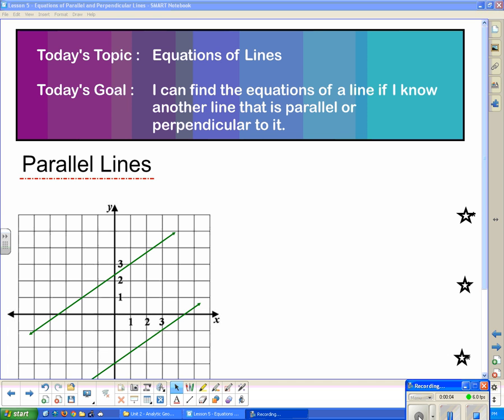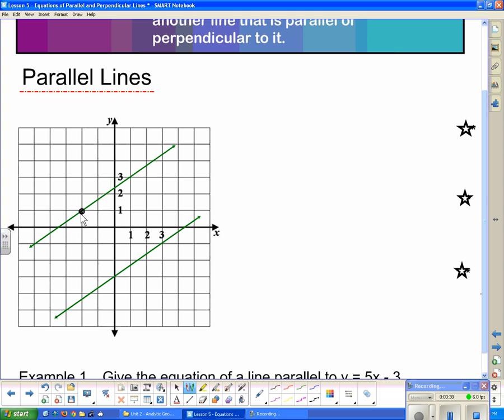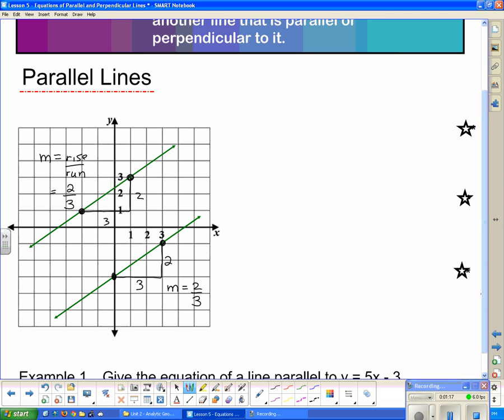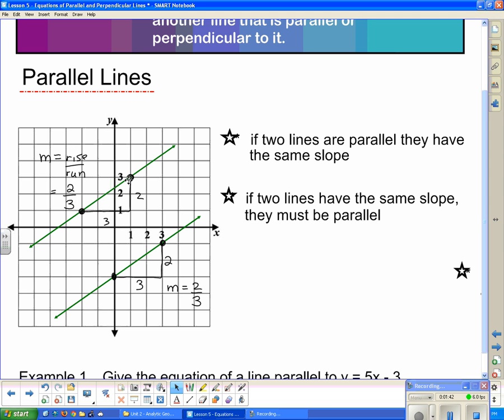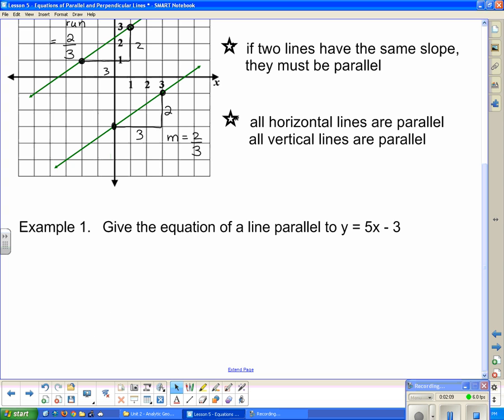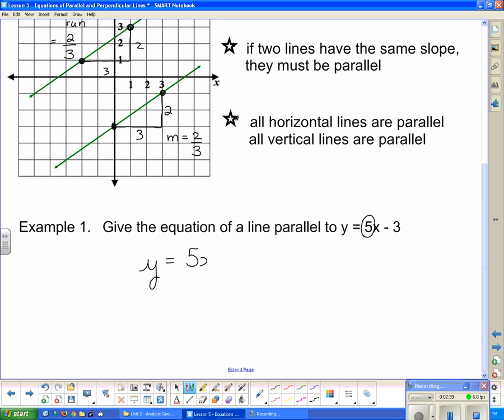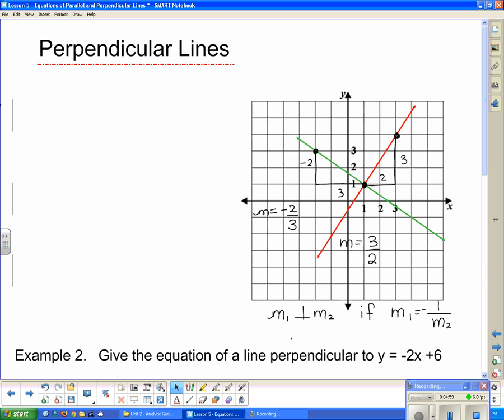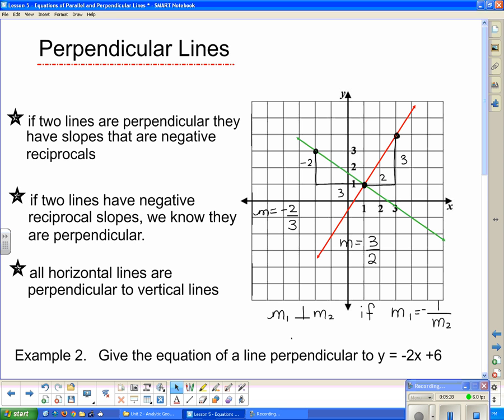U2L4 - Equations of Parallel and Perpendicular Lines